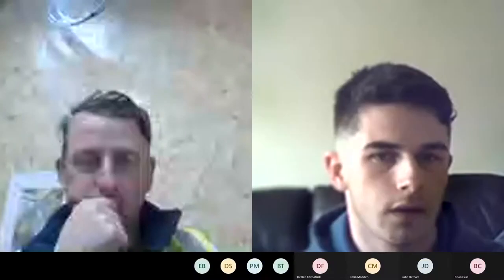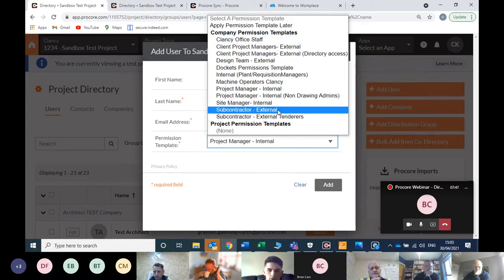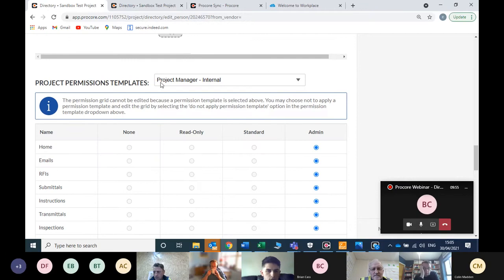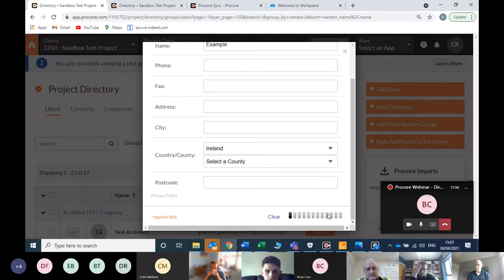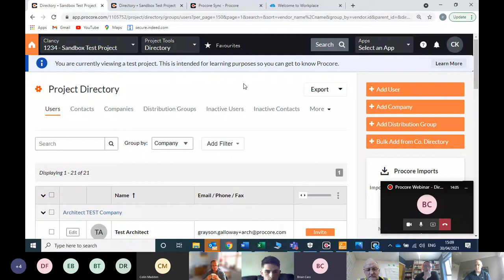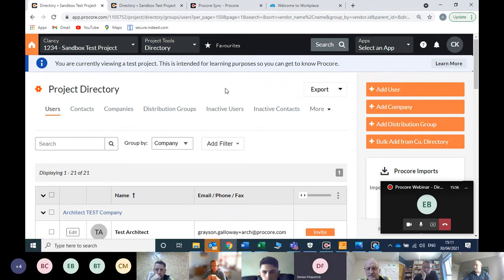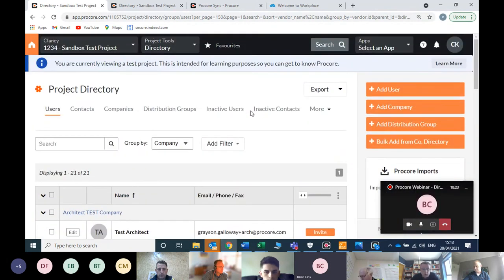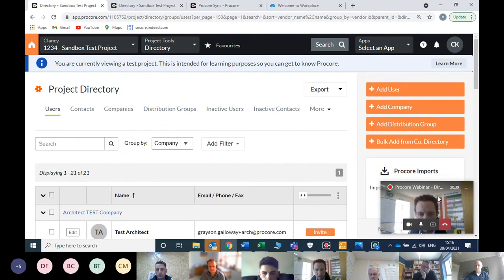Procore Workshop Directory